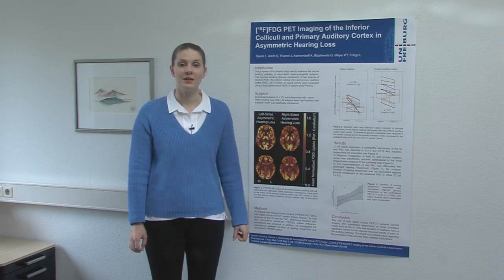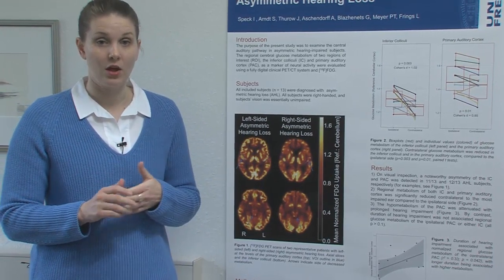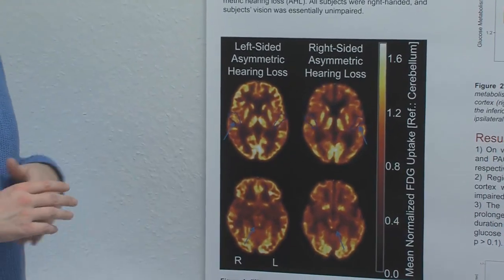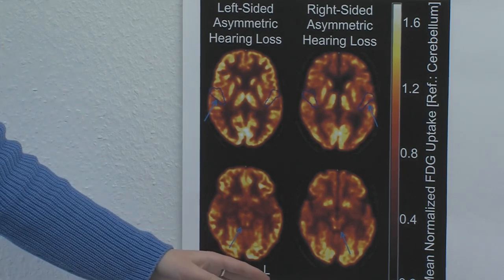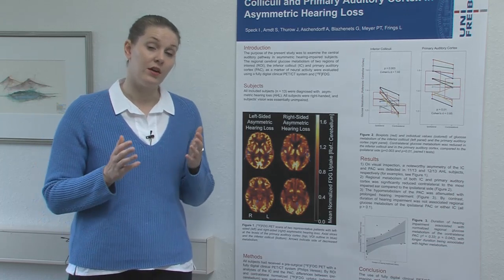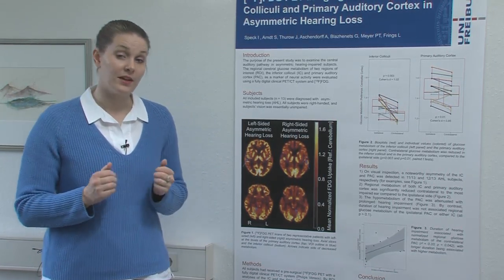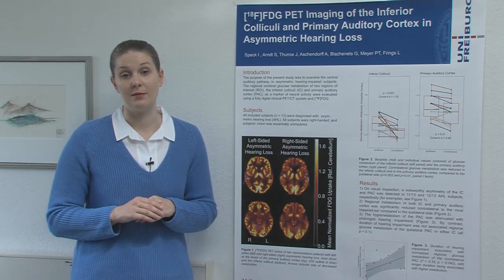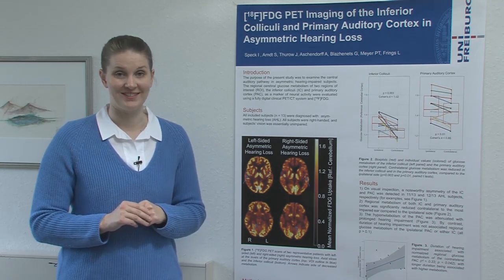High-Resolution PET/CT Imaging Assesses Brain Stem Function in Patients with Hearing Impairment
Iva Speck, MD, explains research showing that novel, fully digital, high-resolution positron emission tomography/computed tomography imaging of small brain stem nuclei can provide clinicians with valuable information concerning the auditory pathway in patients with hearing impairment.